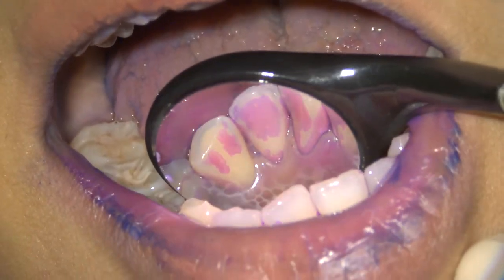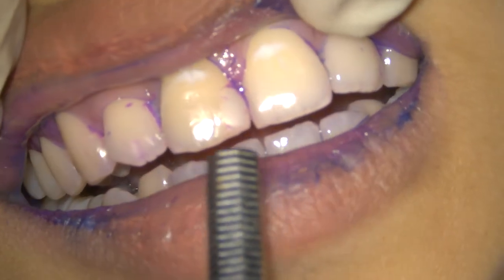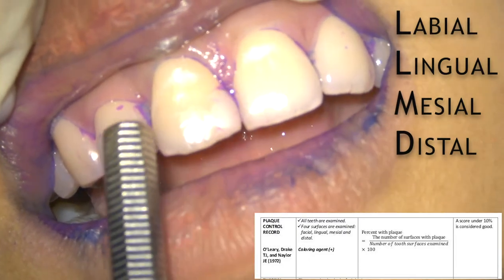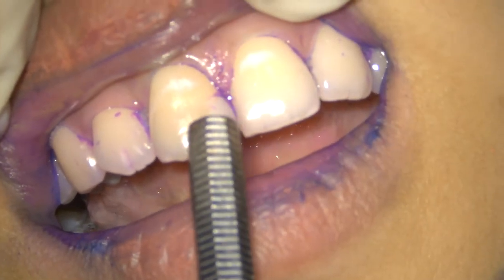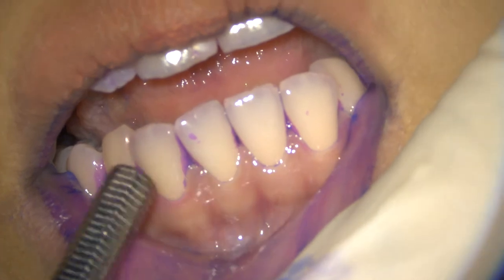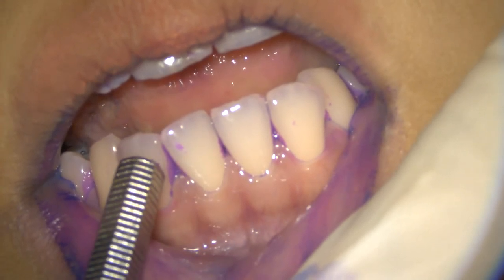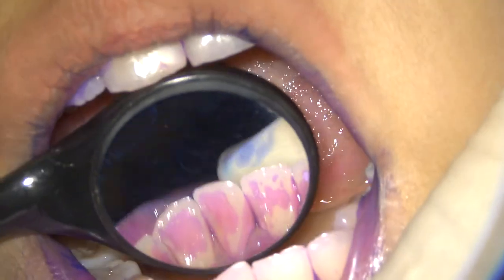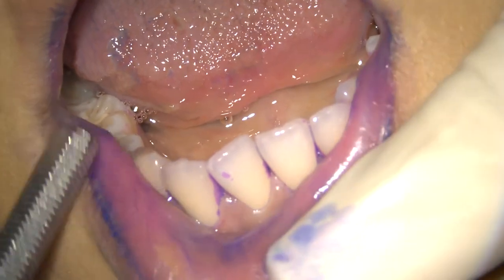[Periodontal Examination Series] 4. Plaque Score (O'leary index 1972)